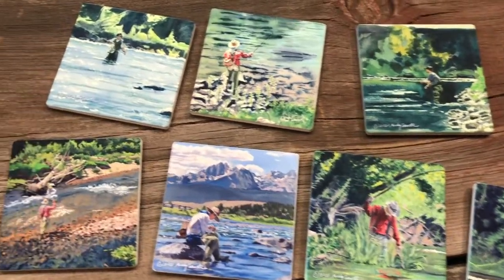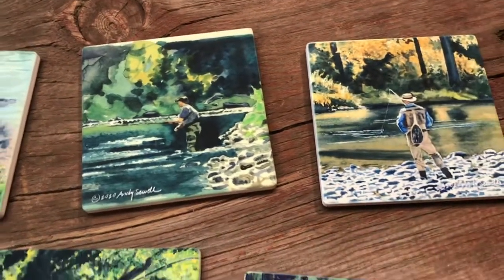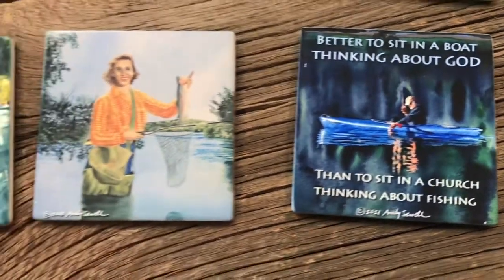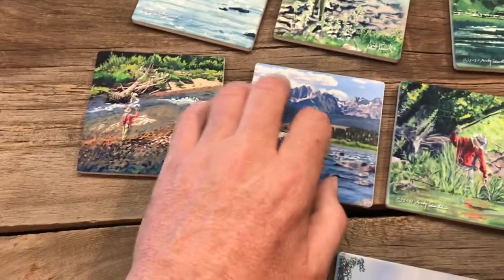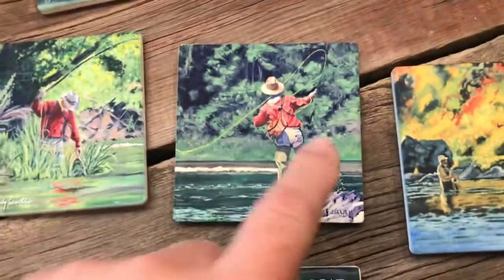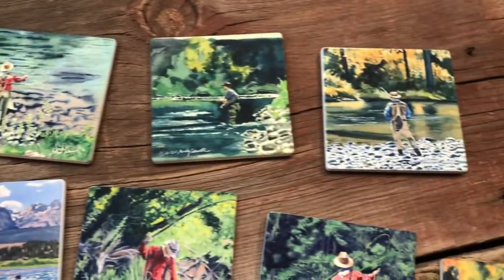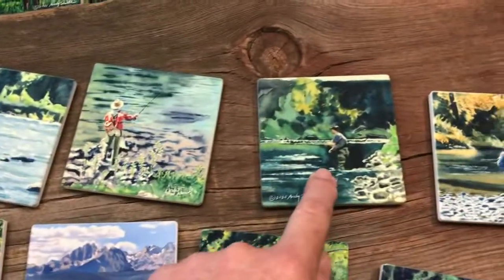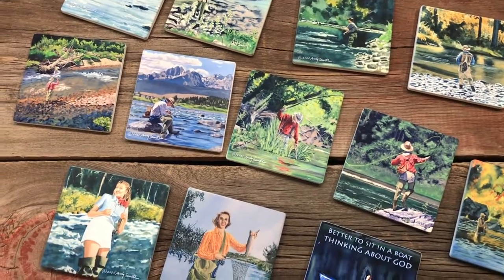“Fishing Series” coasters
Here in this video I show a good array of all my fishing paintings that I have now printed on Coasters, many available to make a set for the fisherman in your life.